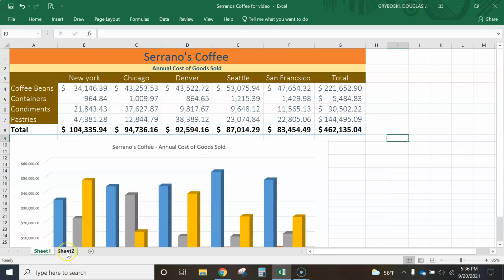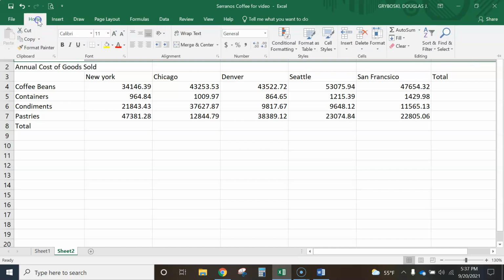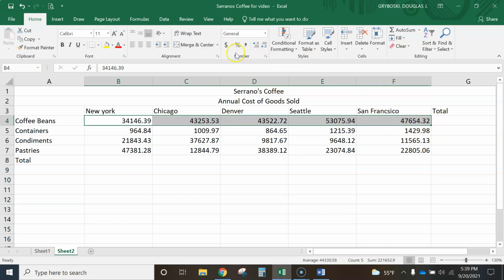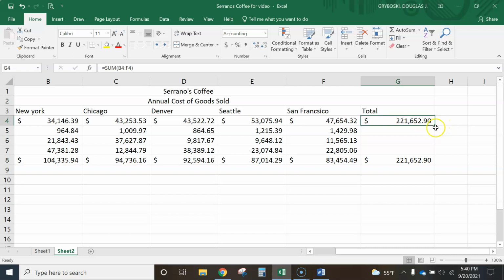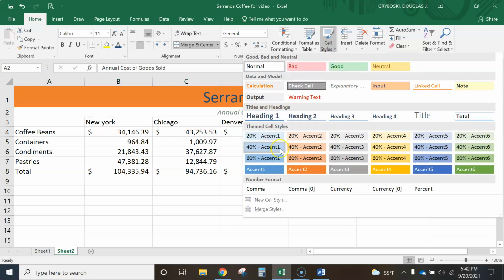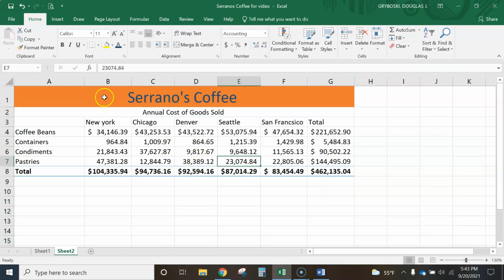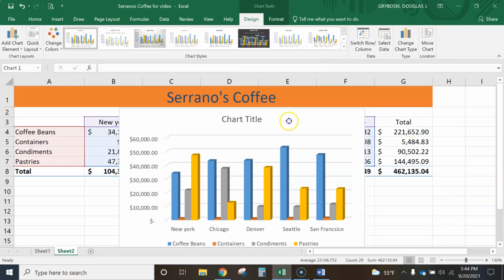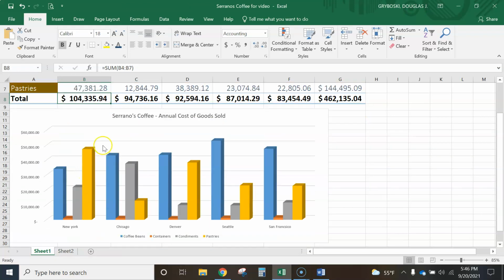Serrano's Coffee Excel Assignment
You may use this video for either the Serrano's Coffee or the Rock and Roll Excel Assignment